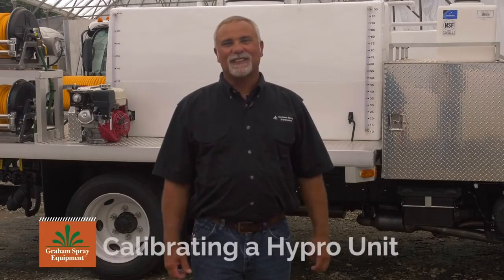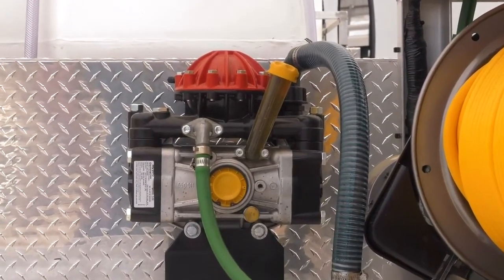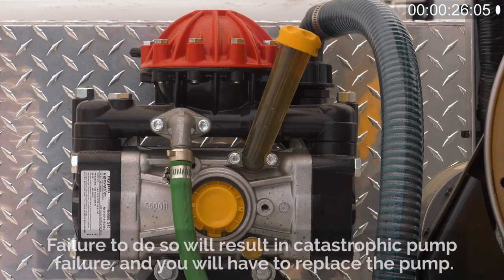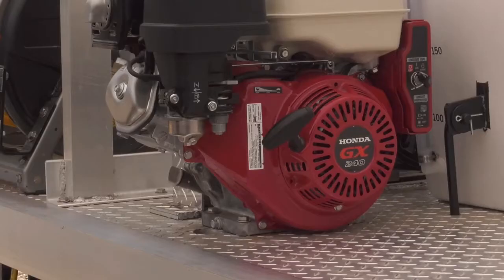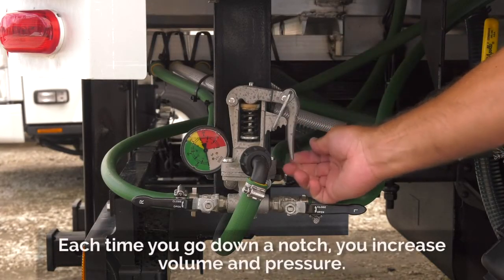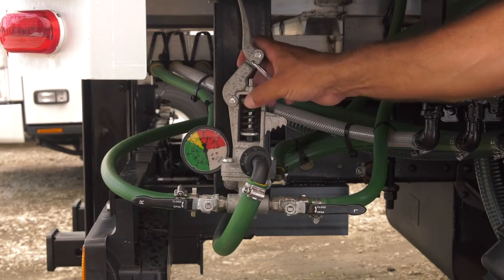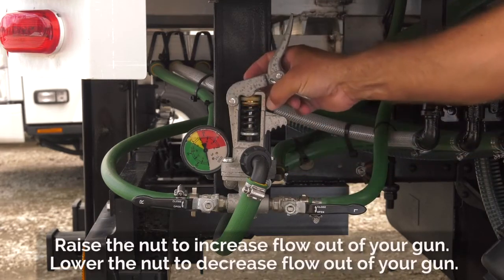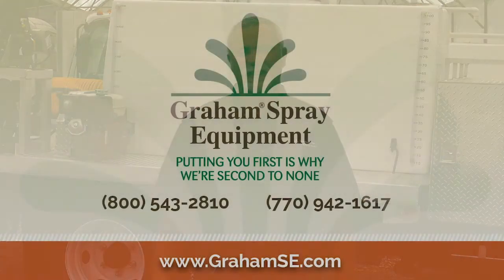Graham Spray Equipment - How to Calibrate a Hypro Spray System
Learn how to calibrate a Hypro spray rig system. These calibration instructions can help prevent catastrophic failure of your pump and engine.

If this was helpful, please share on your favorite social media channel.

Graham Spray Equipment
8878 Bright Star Road
Douglasville, GA 30134